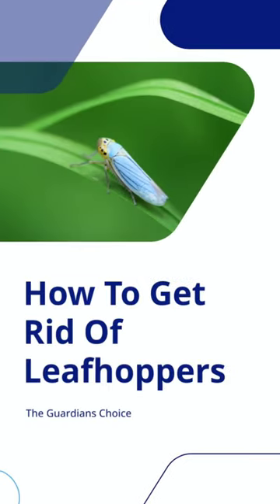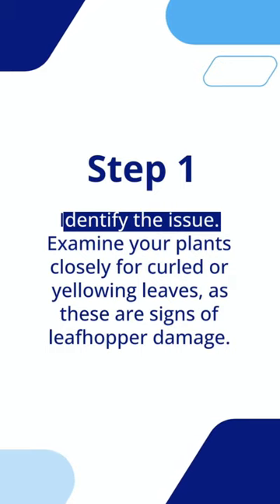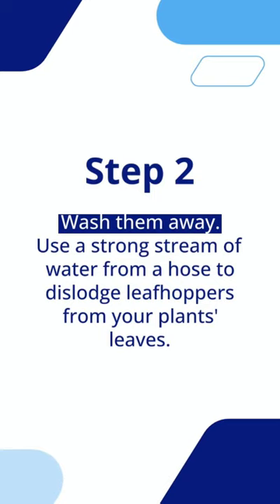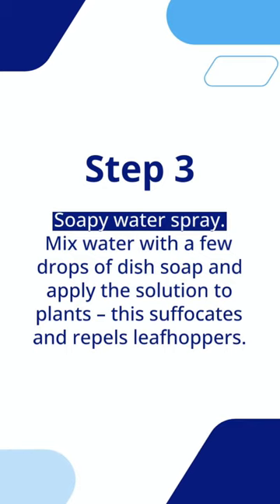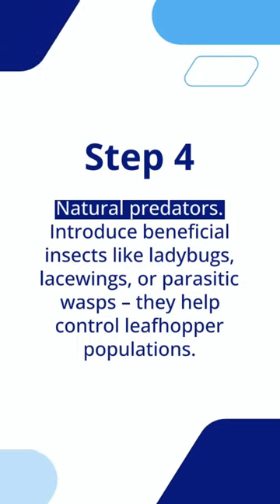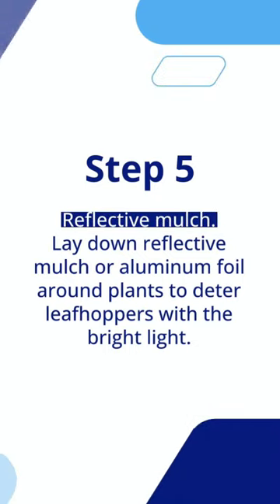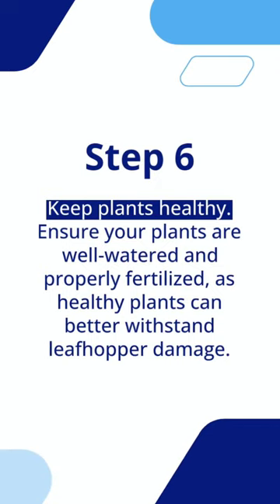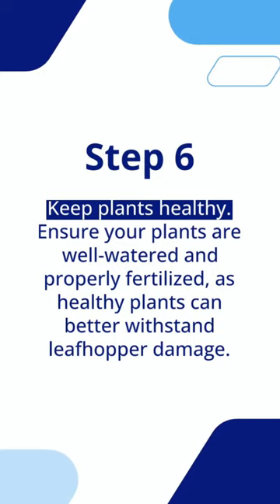How To Get Rid Of Leafhoppers | The Guardians Choice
How To Get Rid Of Leafhoppers.

Step 1: Identify the issue. Examine your plants closely for curled or yellowing leaves, as these are signs of leafhopper damage.

Step 2: Wash them away. Use a strong stream of water from a hose to dislodge leafhoppers from your plants' leaves.

Step 3: Soapy water spray. Mix water with a few drops of dish soap and apply the solution to plants – this suffocates and repels leafhoppers.

Step 4: Natural predators. Introduce beneficial insects like ladybugs, lacewings, or parasitic wasps – they help control leafhopper populations.

Step 5: Reflective mulch. Lay down reflective mulch or aluminum foil around plants to deter leafhoppers with the bright light.

Step 6: Keep plants healthy. Ensure your plants are well-watered and properly fertilized, as healthy plants can better withstand leafhopper damage.